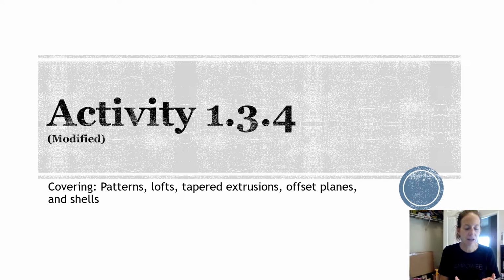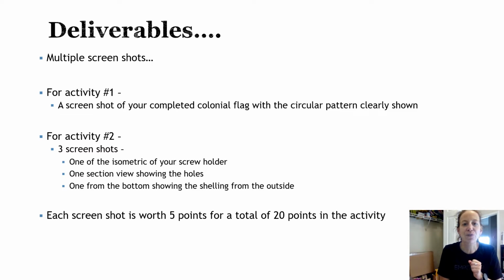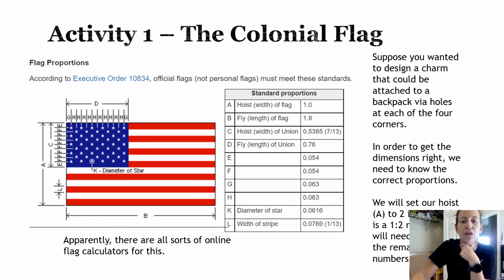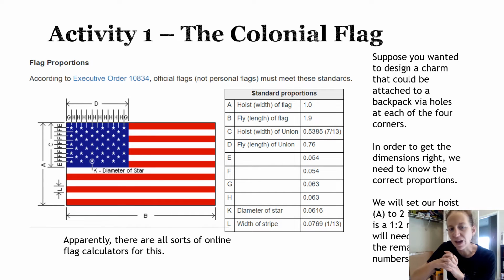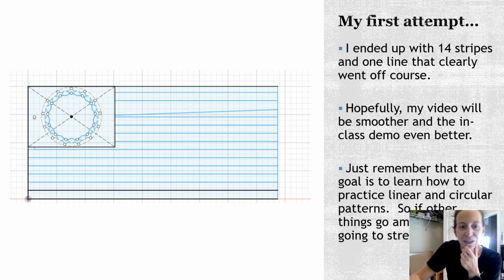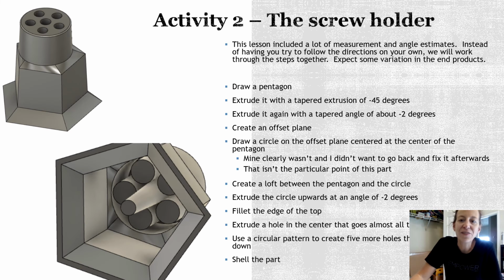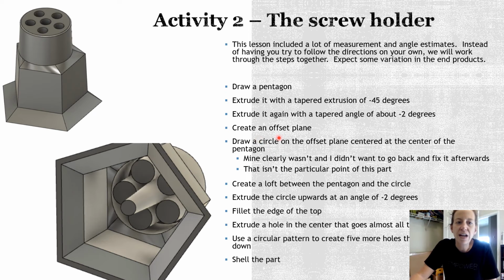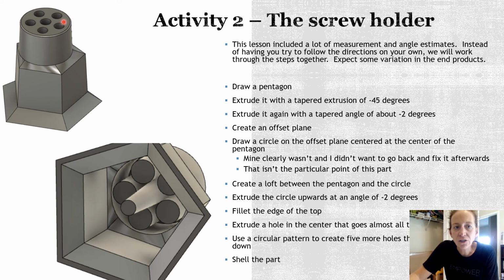Activity 1 3 4 Flag and Screw Holder